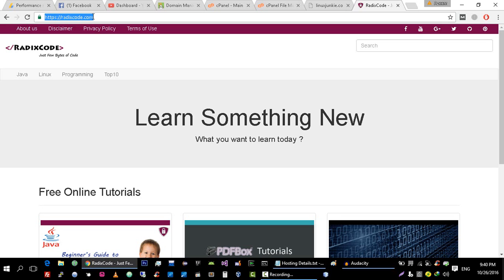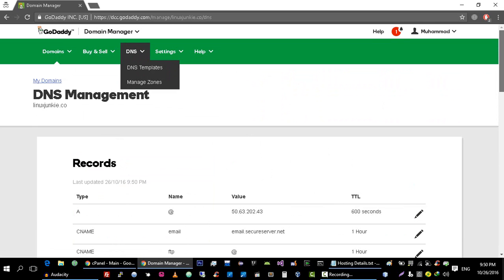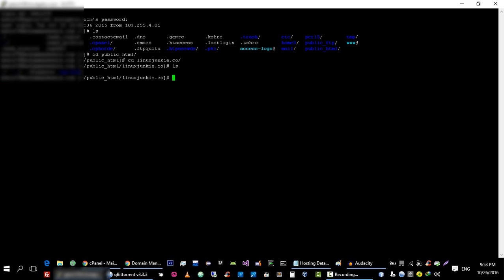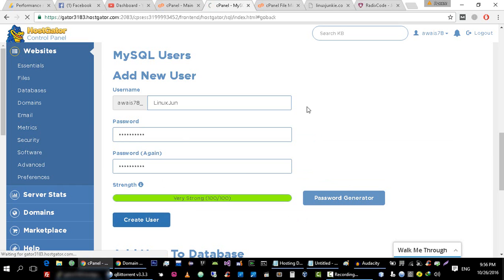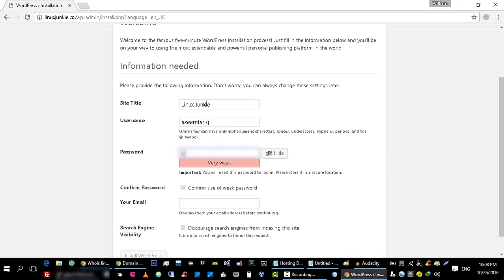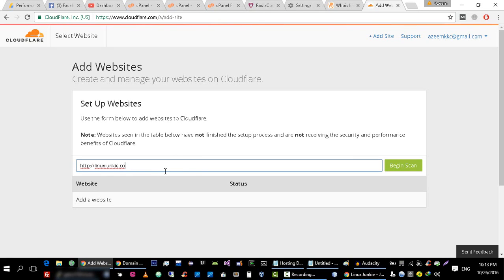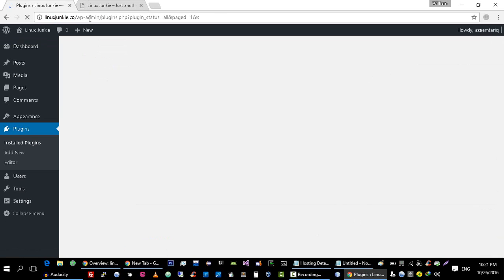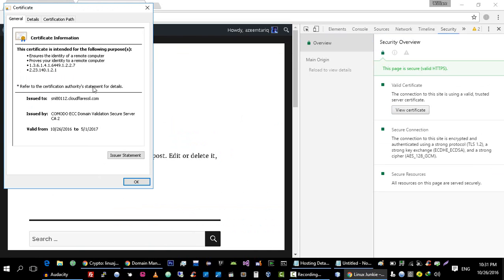How to Get Free SSL and Enable HTTPS on WordPress From scratch using cloudflare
Hi in this video i will show you how to host your website on your hosting company and then i will show you how you can get Free SSL and enable https on your wordpress website using cloudflare.
Cloudflare is free service which serve as a additional security layer for your website. using cloudflare you can protect your website from hackers and cloudflare also provide very cool feature that can be used for enabling free https on your website.

SSL can be very usefull for SEO of your website and also it is very important for Ecomerance websites.

If you want to get more information about SSL then please check this